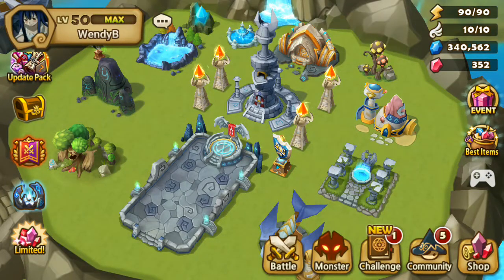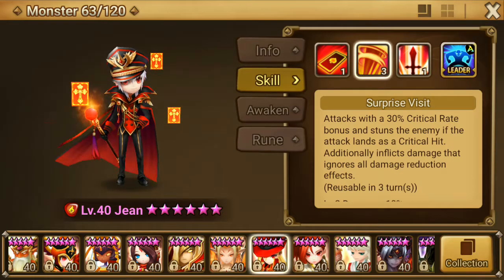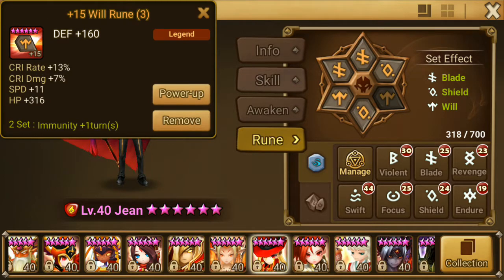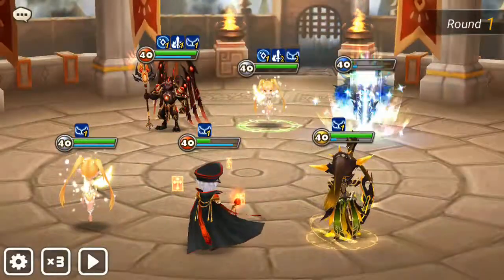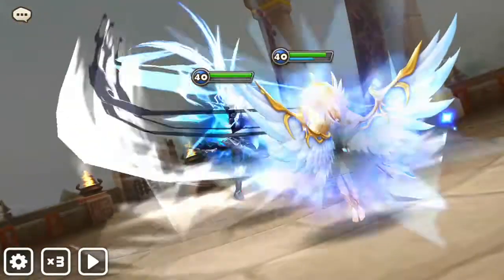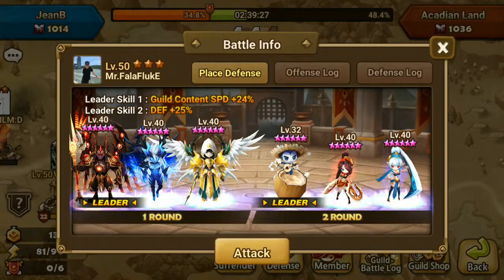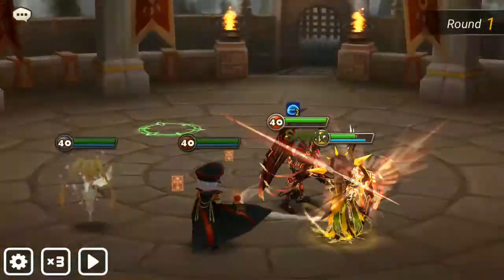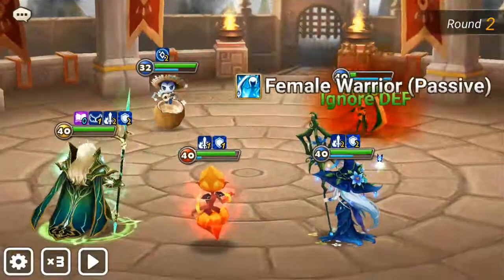Summoners War - New Toy Jean Showcase